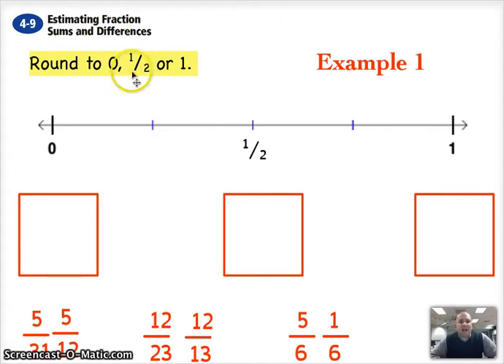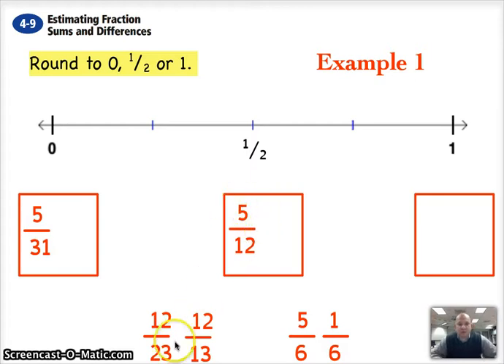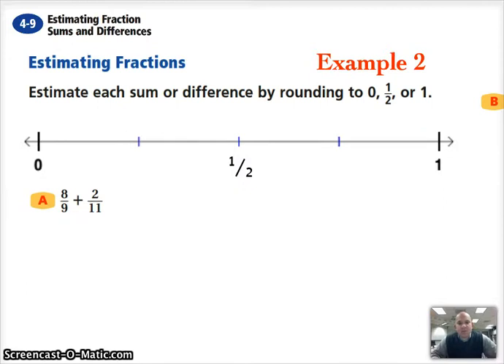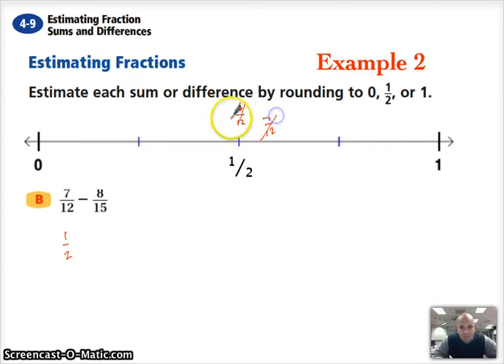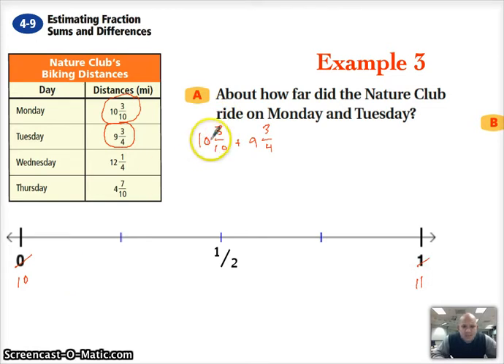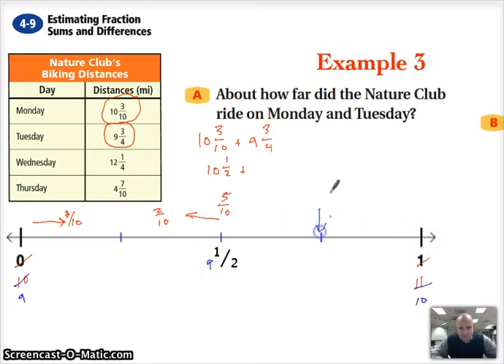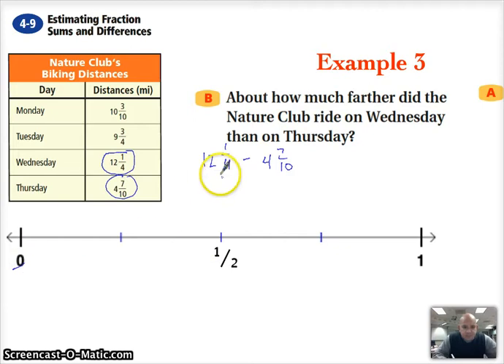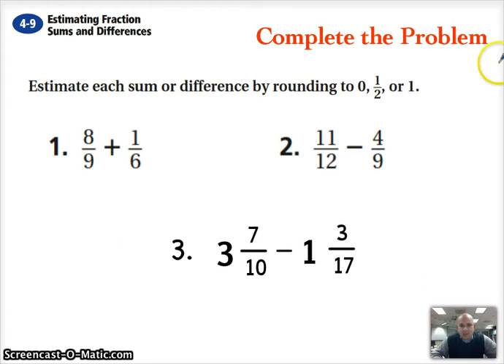Lesson 4-9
Estimating Fractions Sums and Differences